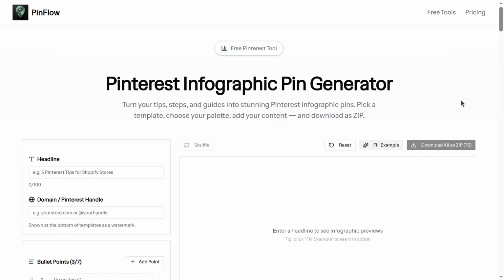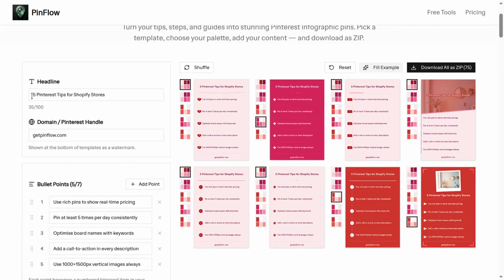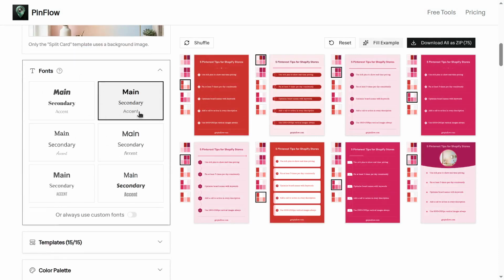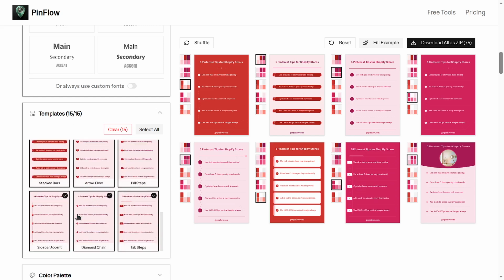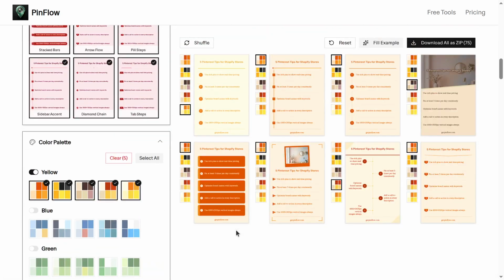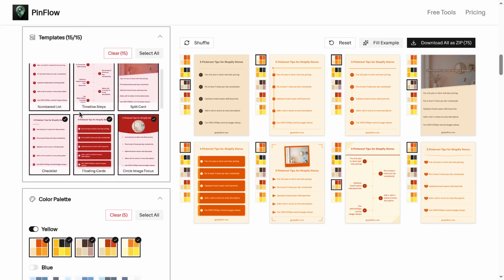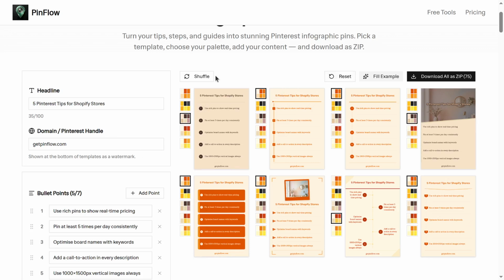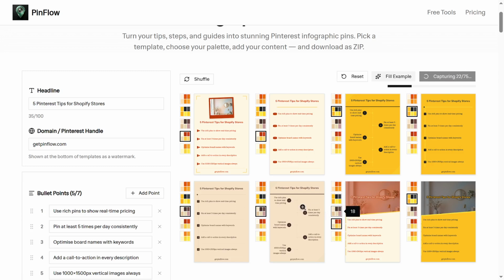Pinterest Pin Generator: Infographic Pins for Shopify with Pinflow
Create eye-catching infographic-style Pinterest pins for Shopify with Pinflow. This video walks through entering headlines, bullets, and backgrounds, choosing fonts, templates (15 options), and color palettes. Learn how to shuffle templates for variety, download pins as a ZIP, and plan posting to avoid Pinterest penalties. Pinflow also offers scheduling and board selection features to help you post pins with proper gaps.

Try Pinflow for Pinterest infographic pins and more at the